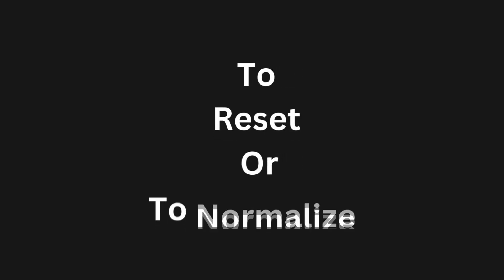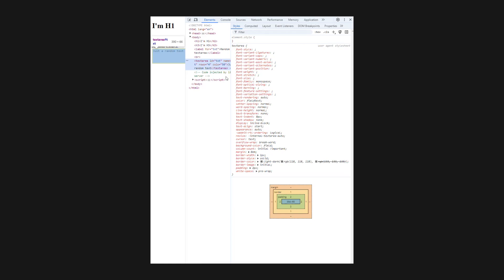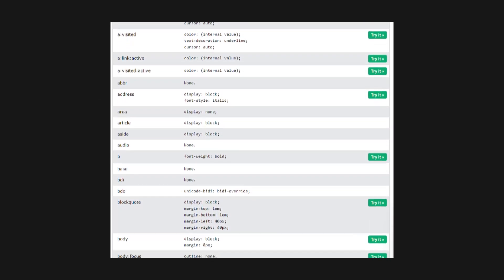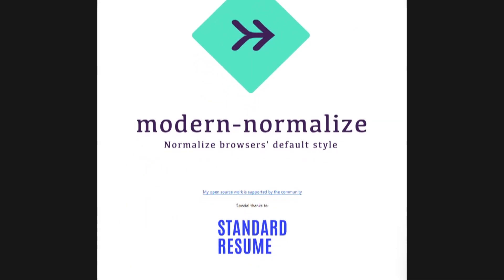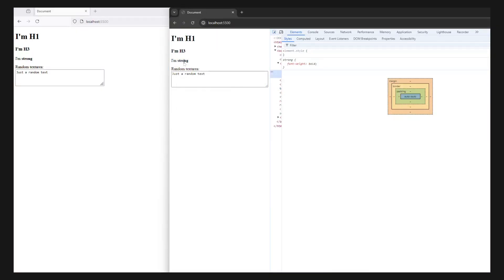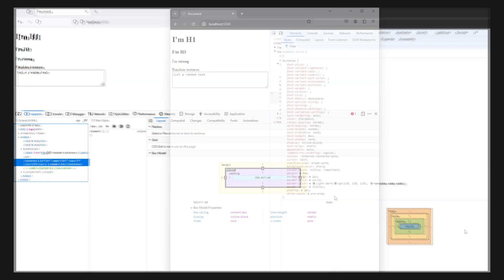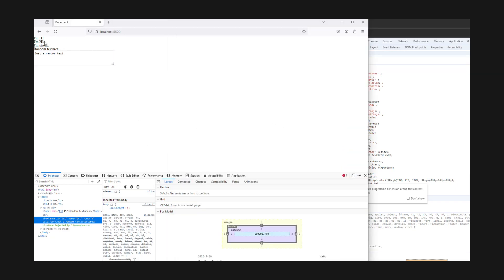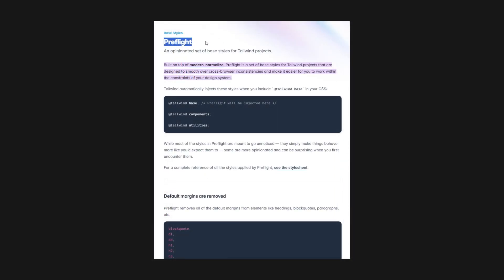What is CSS Reset? What is CSS Normalize?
CSS Reset: Removes all default browser styling, creating a blank slate.
CSS Normalize: Standardizes and refines default styles across browsers.